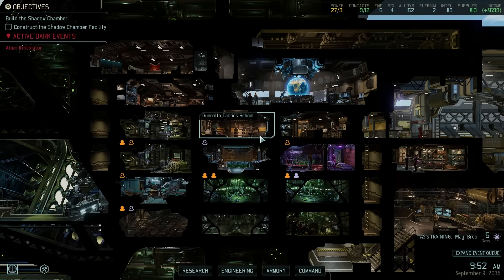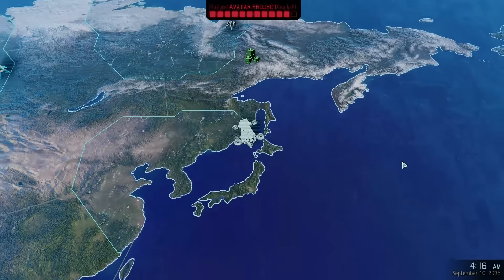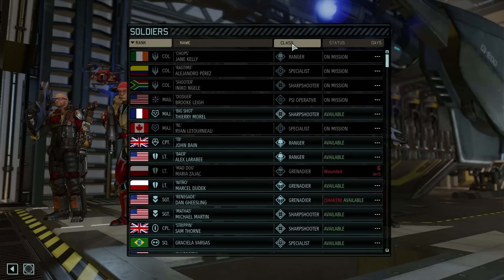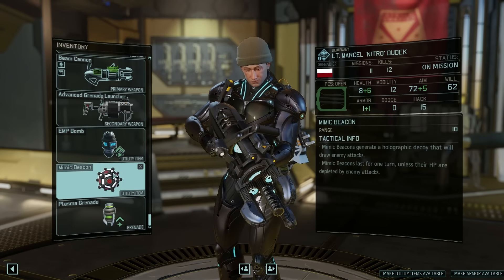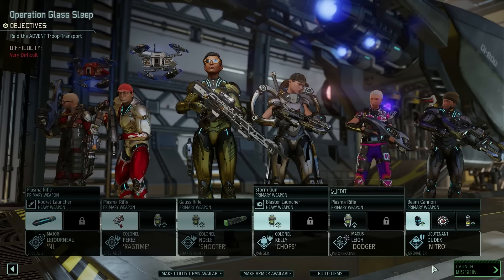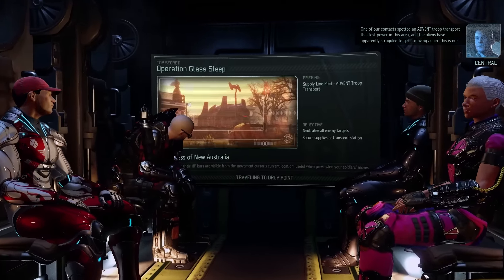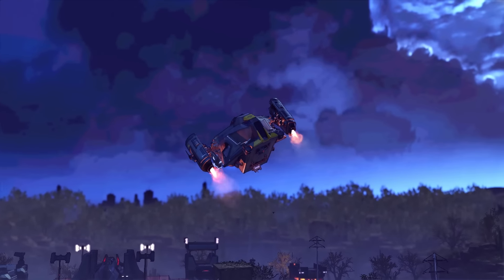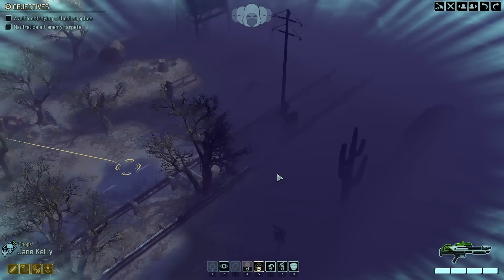Let's Play XCOM 2 | TEXTBOOK | Gameplay PC/Steam Part 30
XCOM 2 has arrived and I'm rock hard with excitement.